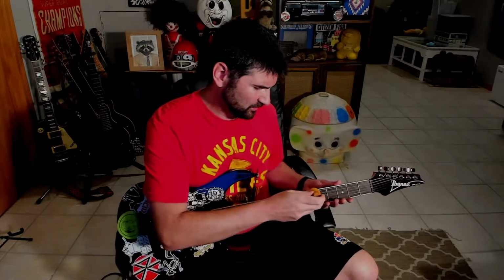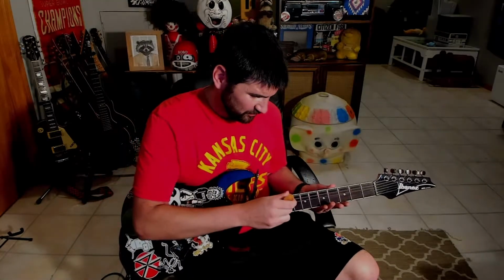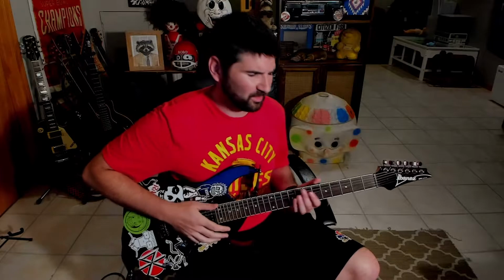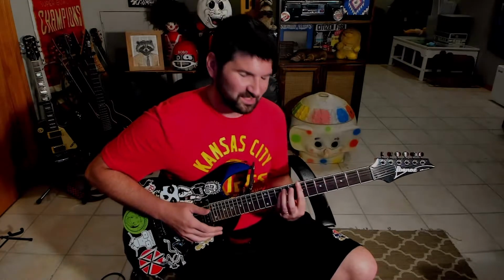Dickies - Shake & Bake - Guitar Cover (guitar tab in description!)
***Standard Tuning***

***Fast Fret
***Guitar: Ibanez RG321
***Microphone: Focusrite Scarlett Solo Studio
***Camera: Logitech BRIO
***Picks: Dunlop Tortex Sharp .88m
***Strings: D'Addario XL 10-46
***Amp: Line 6 Spider III 75 Watt

Amp Settings:

Drive: 7
Treble: 5
Middle: 5
Bass: 4

Here at PunkRockGuitarTabs we have one mission - playing awesome punk rock songs every waking moment! By "we" I mean me and my dogs (I'll teach them how to play guitar one of these days).

I'll be over here tabbing out punk songs if you need me.